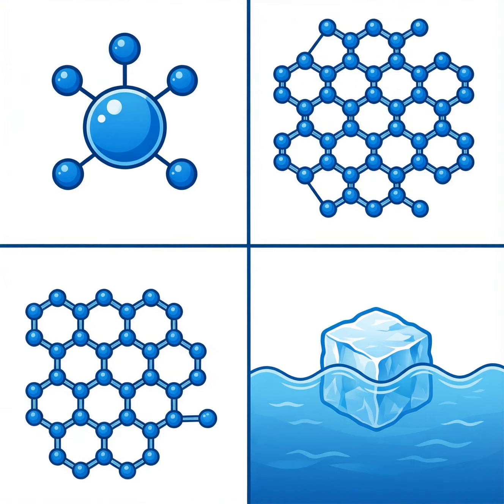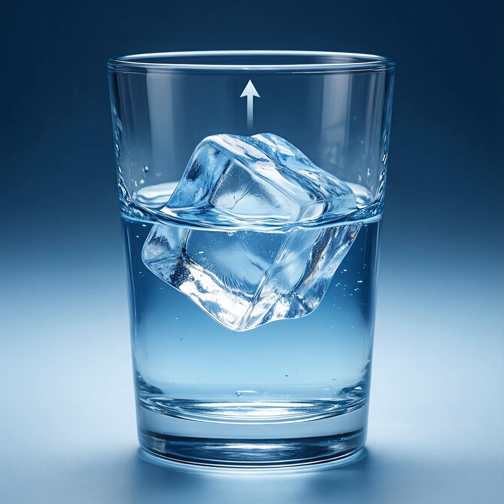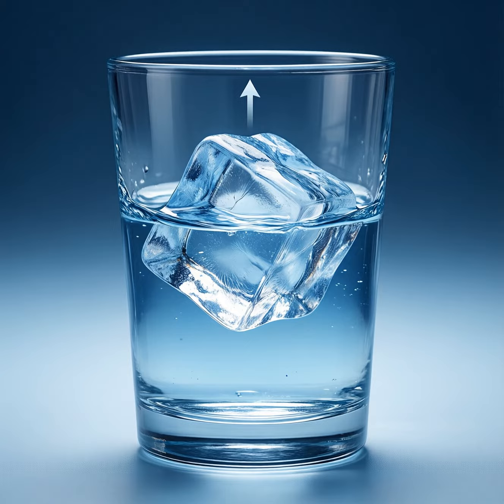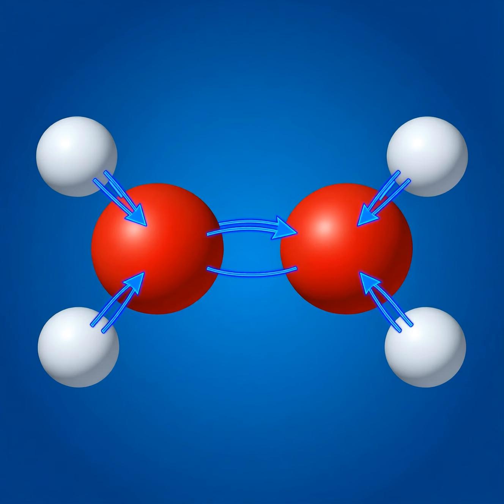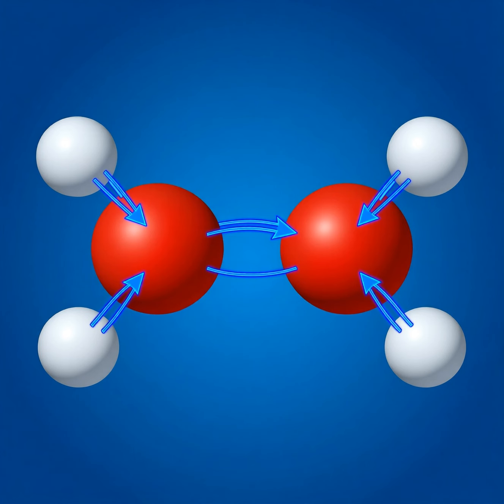Why Ice Floats: The Hydrogen Bonding Secret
An in‑depth, mechanism‑first exploration of why ice is less dense than liquid water. The video explains how the tetrahedral hydrogen‑bond network creates an open lattice that expands volume during freezing, leading to buoyancy and ecological consequences.